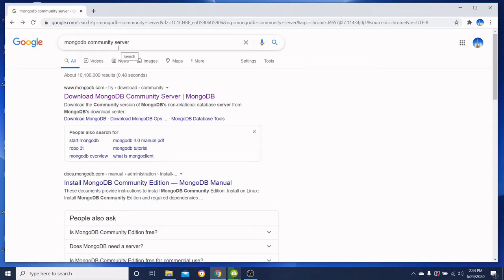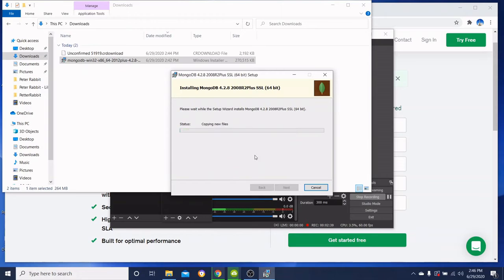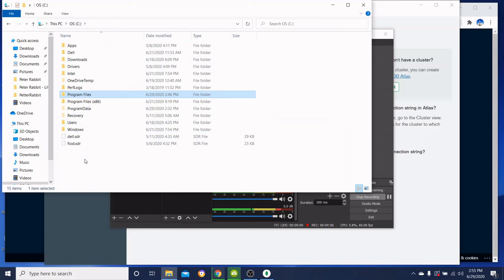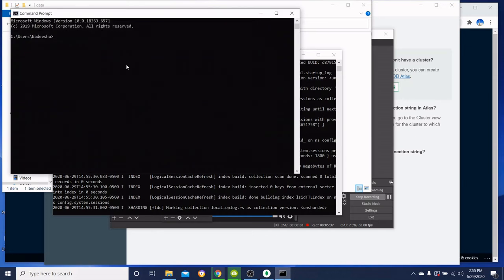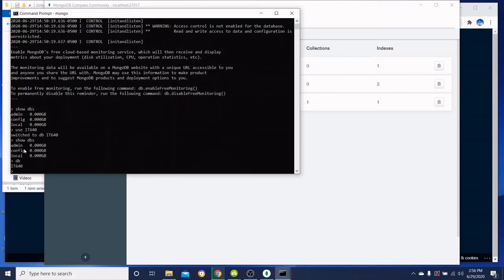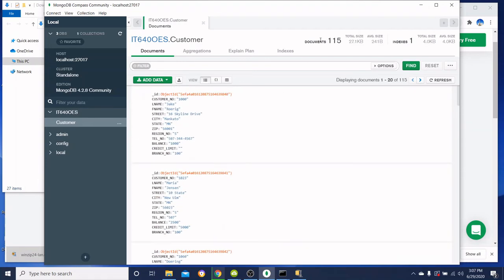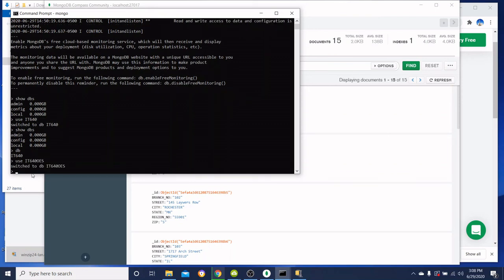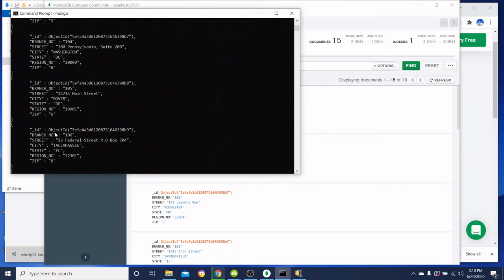How to Install MongoDB on Windows 10 and insert data using CSV file- Date:- 2020 June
How to download MongoDB 4 server for Windows 64 bit systems.
How to install MongoDB 4.3 server on Microsoft Windows desktop 7/8/10.